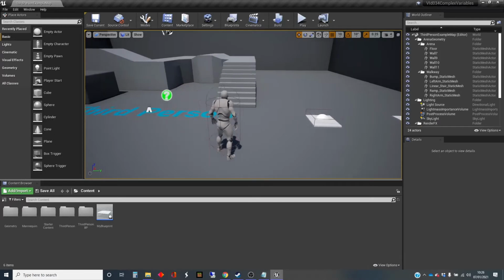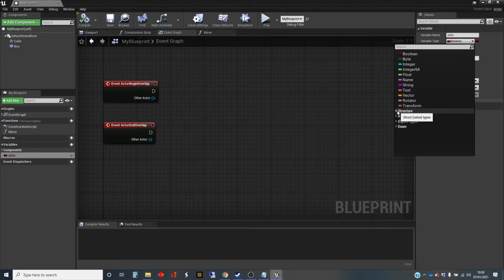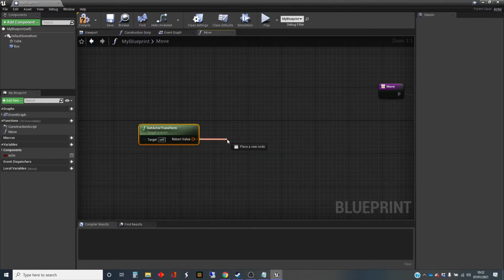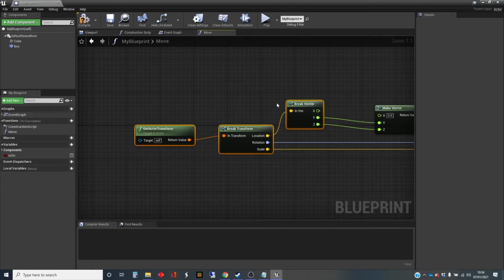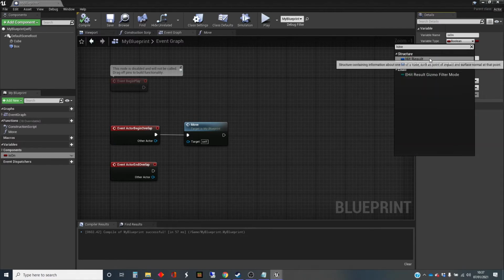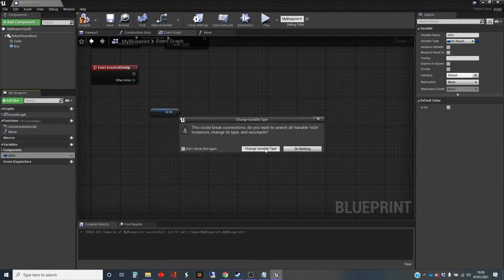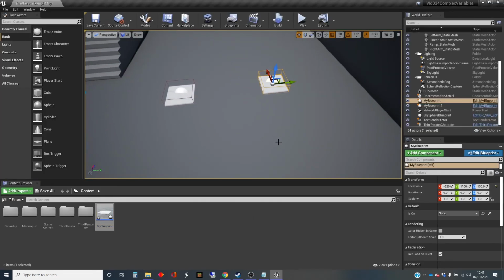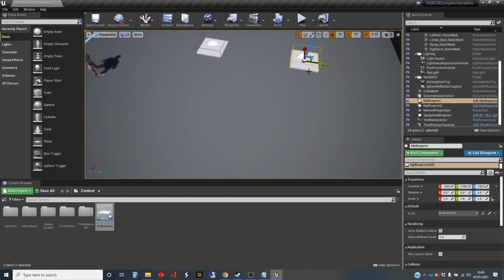Unreal Engine Tutorial Blueprint 13: Complex Data Types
This video looks at complex data types in Unreal Scripting.

This is part of a series on Visual Scripting for Blueprint Classes for the Unreal Engine. It looks beyond simple primitive data types at structs and classes, showing how to make and break structs, and how to call functions of a Blueprint Class variable. It uses vector, rotator, transform, hit result, ThirdPersonCharacter and a custom blueprint as examples. It was created using UE4.26 but the practice is the same in earlier versions of the engine.